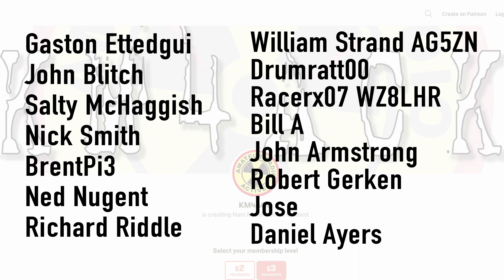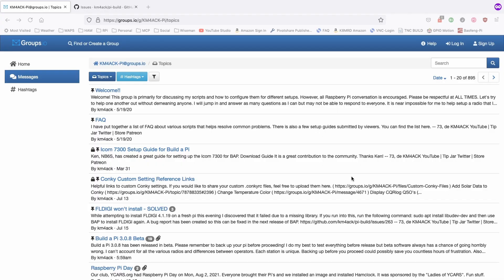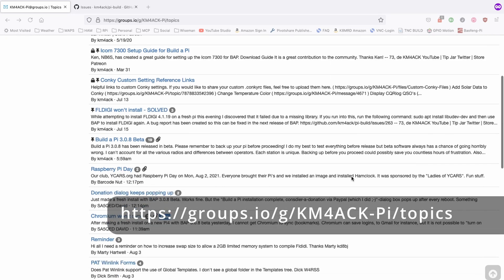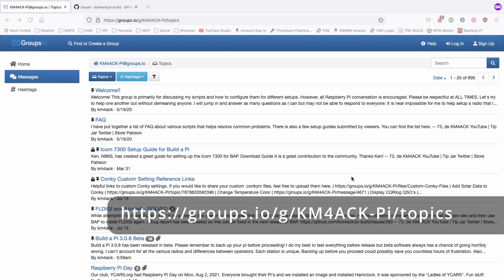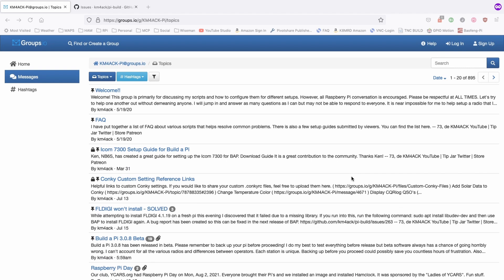Build a Pi 3 0 8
Build a Pi v3.0.8 is here. It includes many bug fixes and a few new applications.